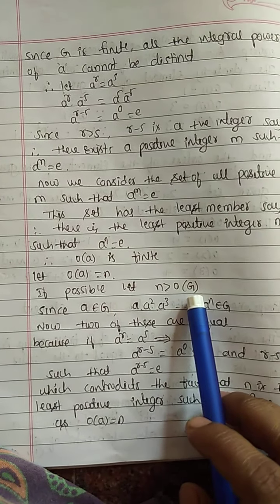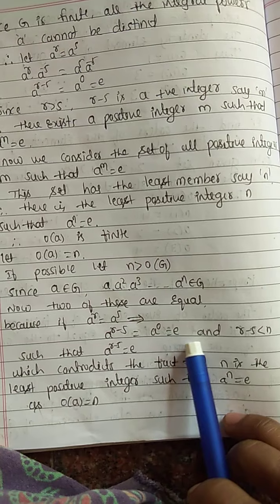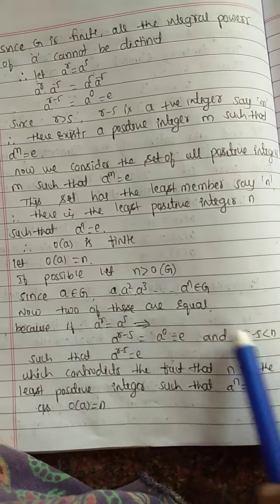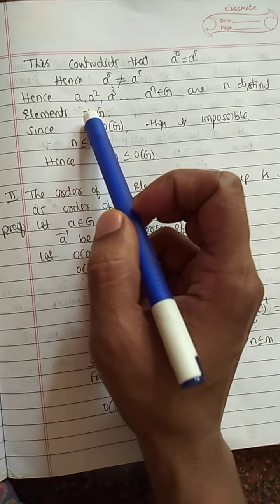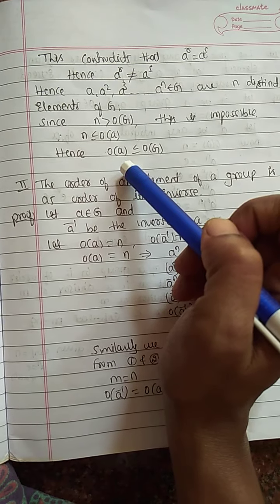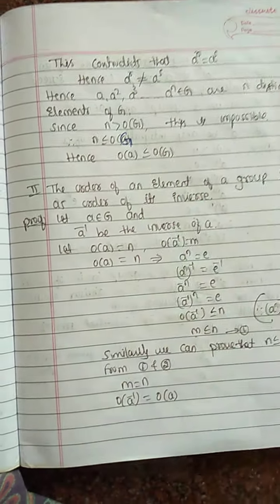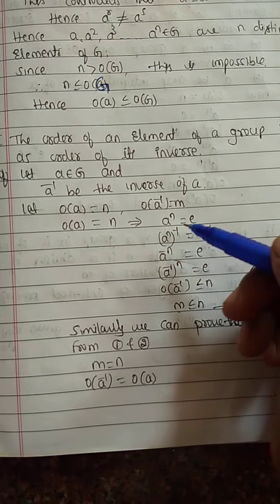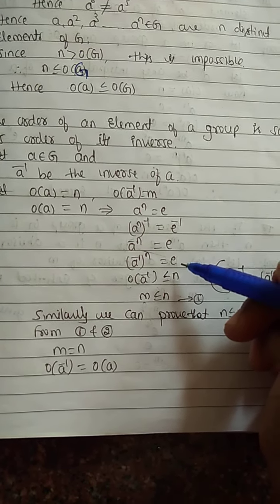2.1 Abstract Algebra lecture 4